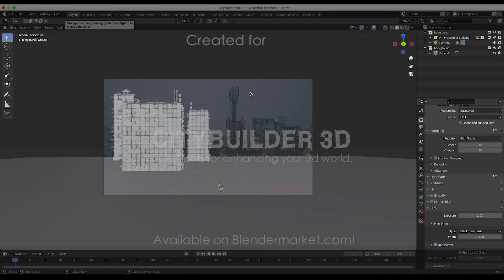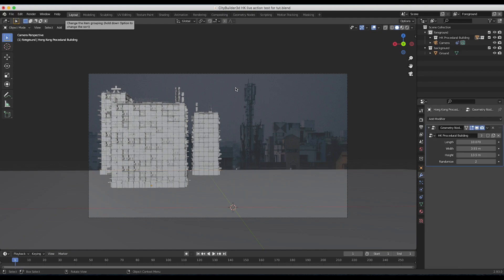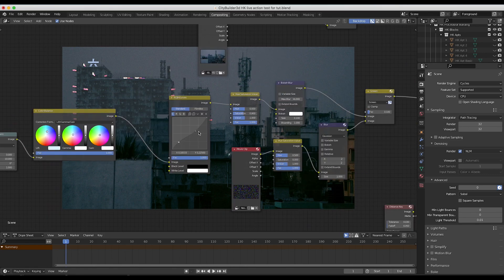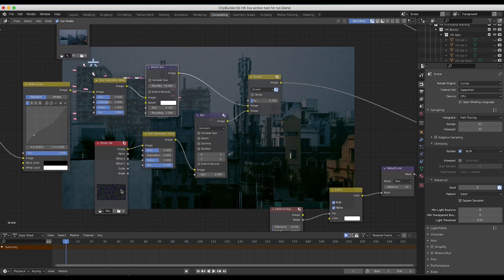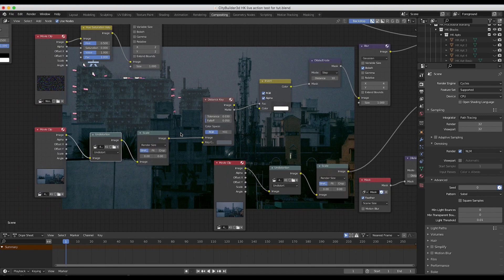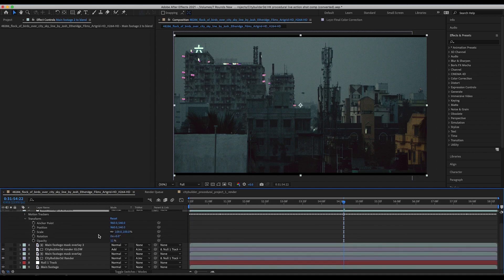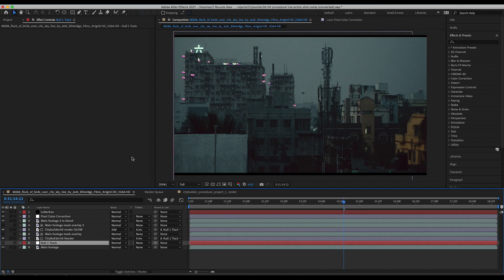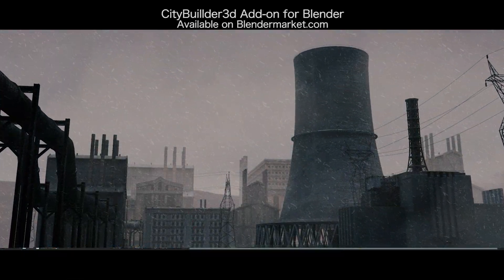Blender vs. After Effects: Compositing Walk-through Comparison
Hey Everyone! In this video I show the two different compositing workflows of the same shot. One composite shows the node workflow in Blender and the other shows the layer based workflow in After Effects. Which programs do you use for compositing your visual effects? More tutorials are coming very soon!